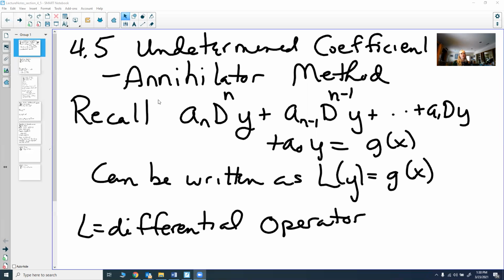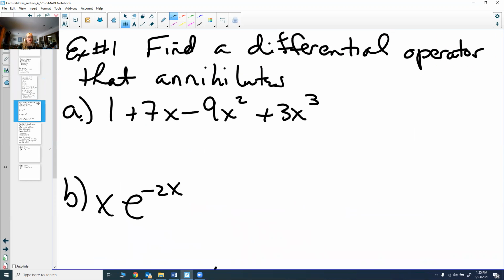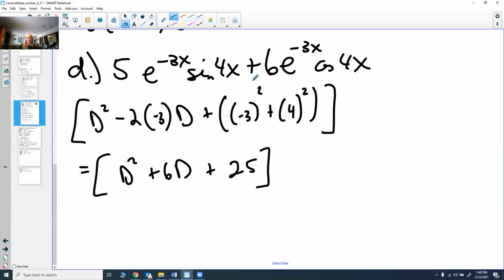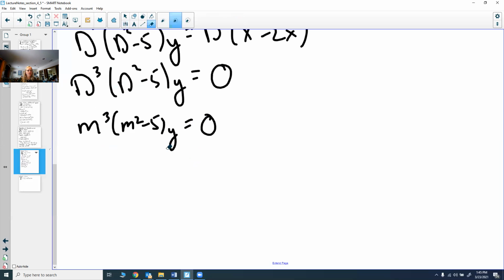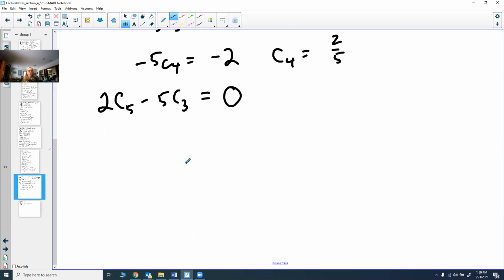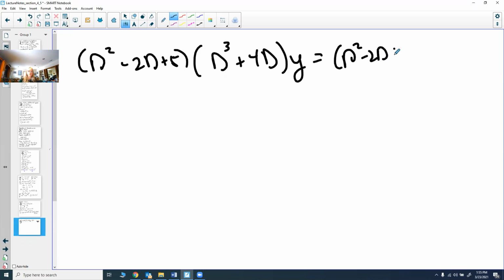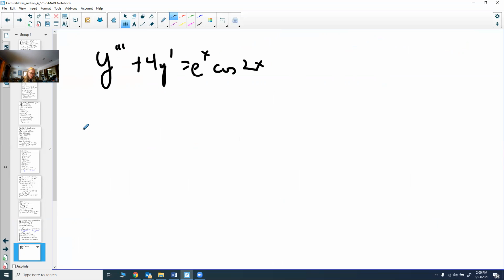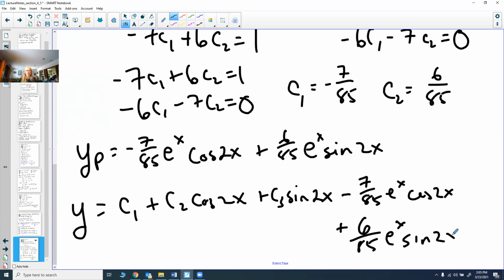Solving Non-Homogenous Linear ODEs with Constant Coefficients Annihilator Method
This video is how to solve non-homogenous higher order differential equations with constant coefficients using the annihilator method. It follows section 4.5 from the Howard Zill textbook called the First Course in Differential Equations.